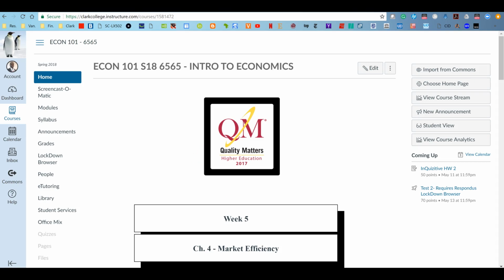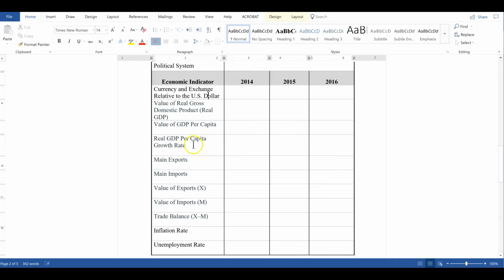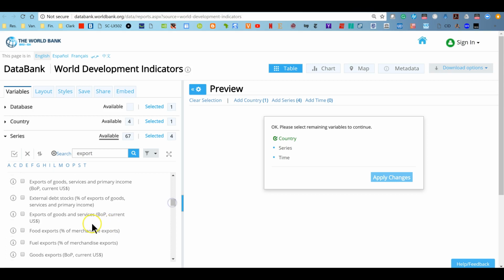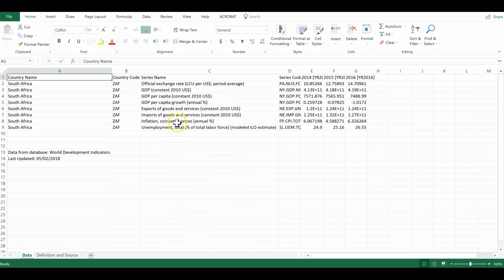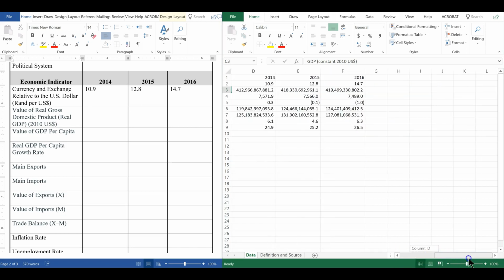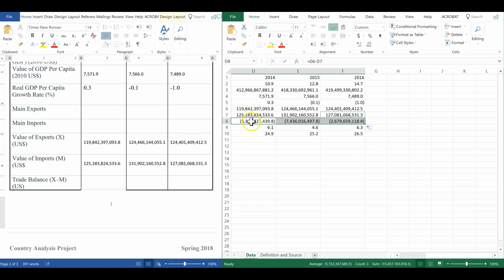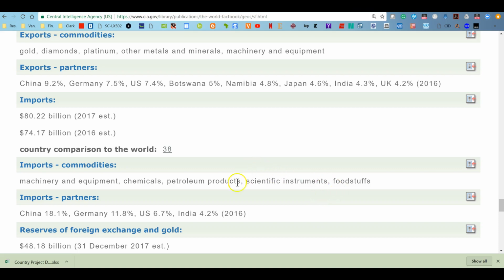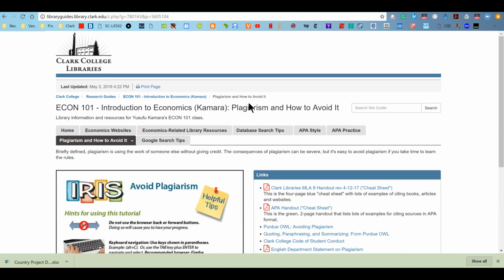Data Download Instructions 1